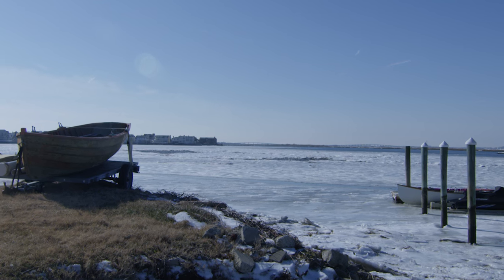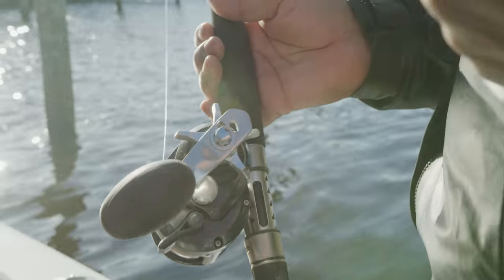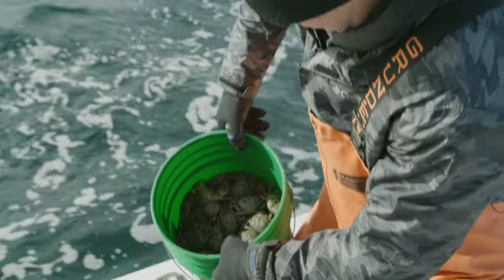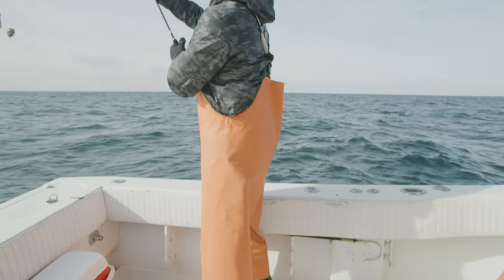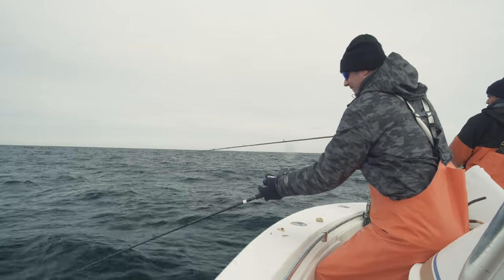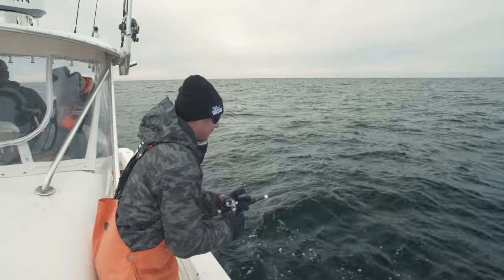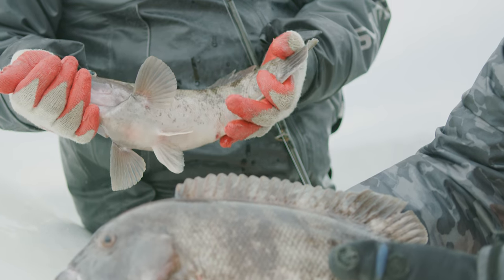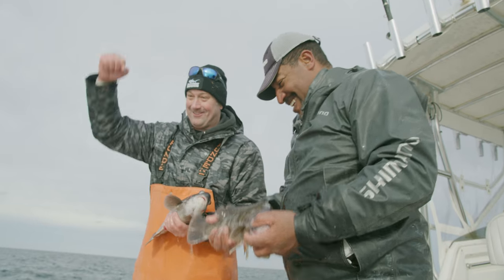BREAKING BLACKFISH- A SALTWATER UNDERGROUND SHORTY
Bottomfishing for Tautog aka Blackfish off New Jersey during a winter snowstorm blast. Nick joins Capt. Freddy Gamboa to hunt down big time blackfish.